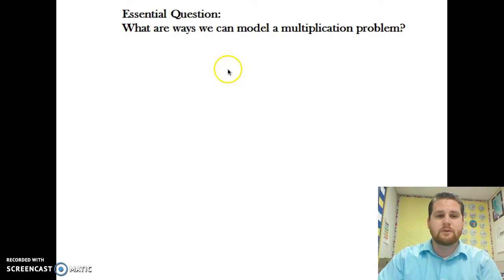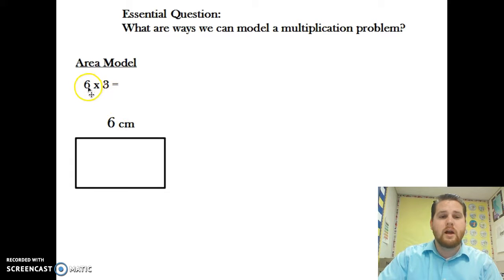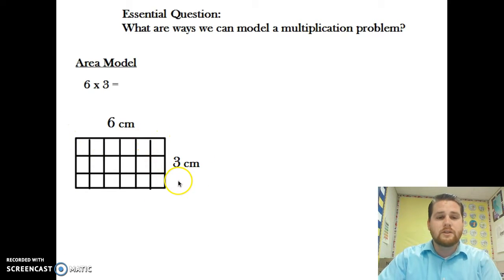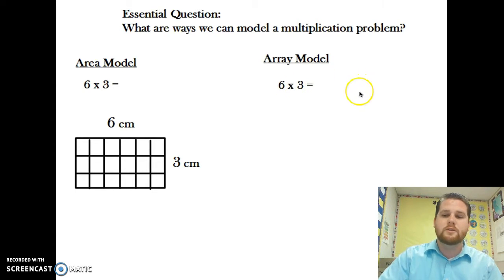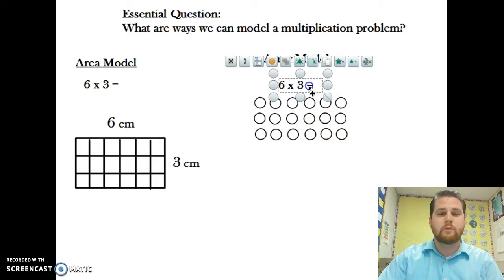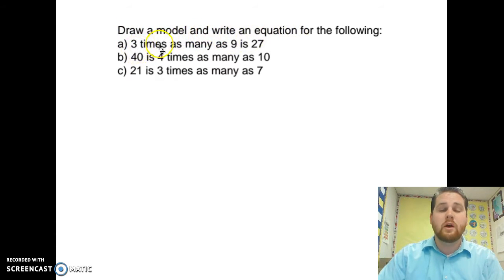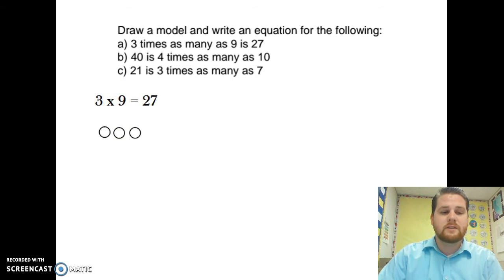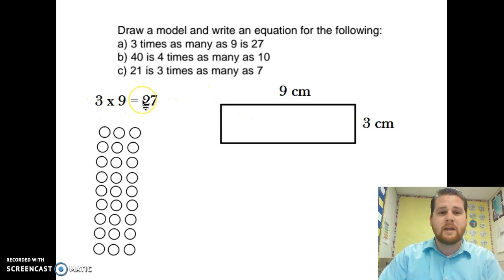Area and Array Model